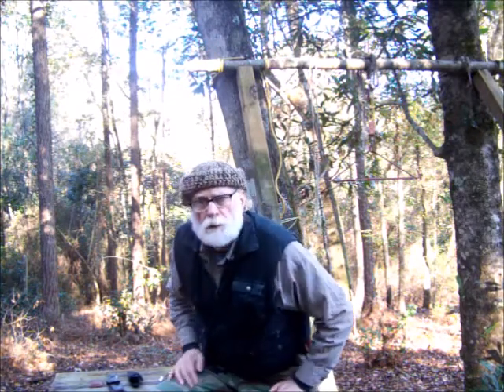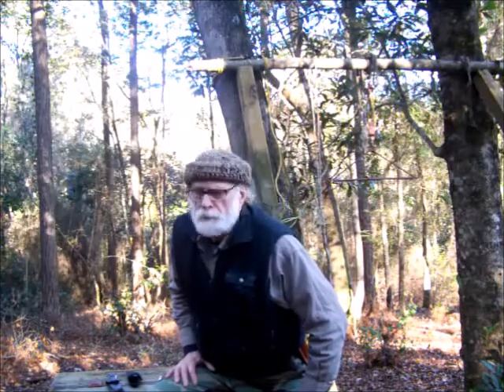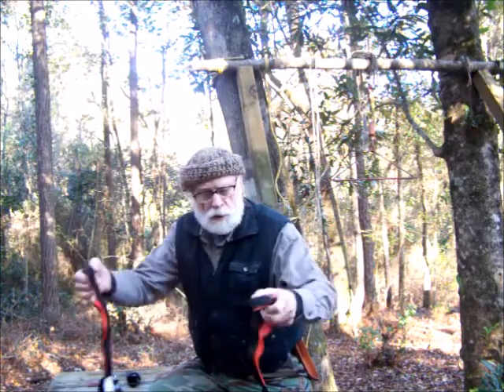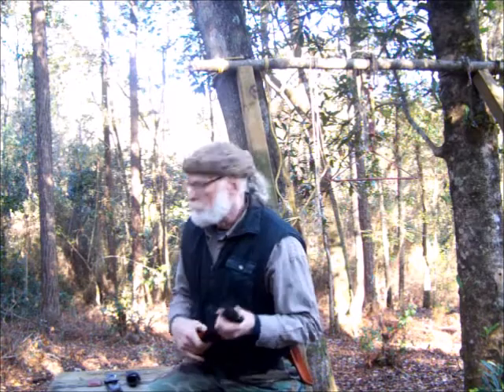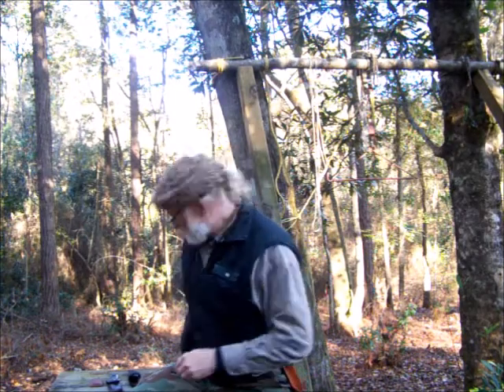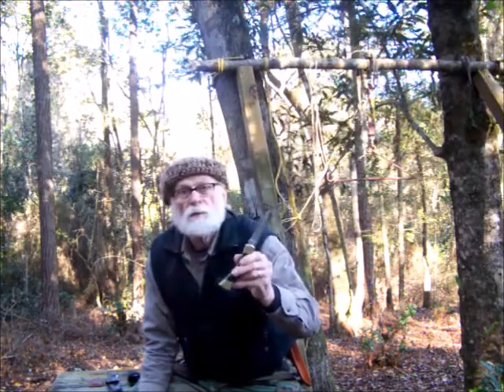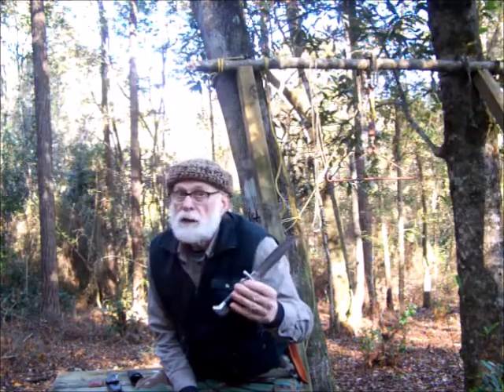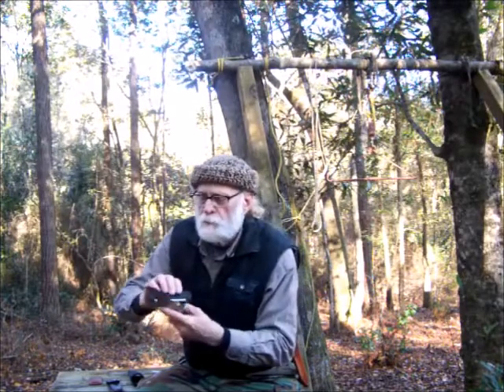Buck Knives and Processing Deer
It was a good one shot hunt. Figured I'd talk about my two favorite deer processing knives. I hope my skinning knife preference doesn't get me banned from the bushcraft community.